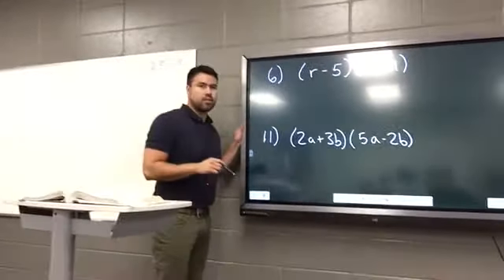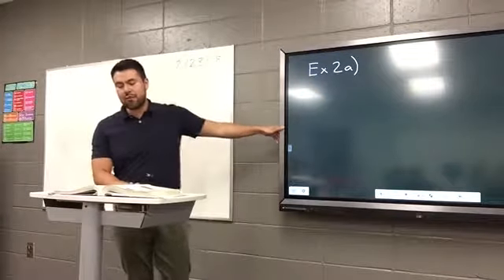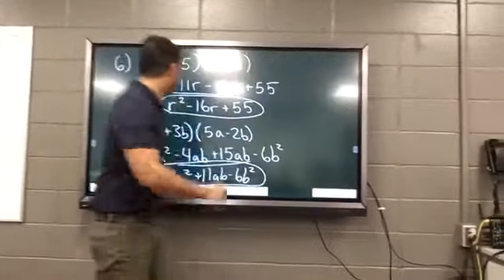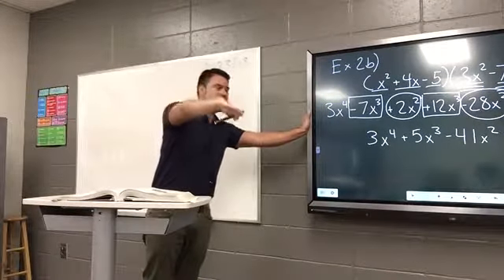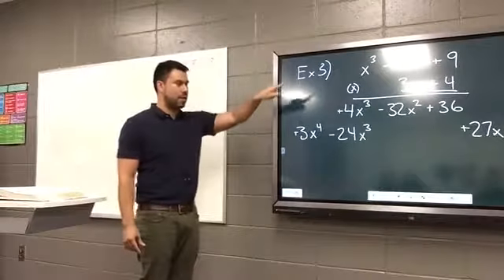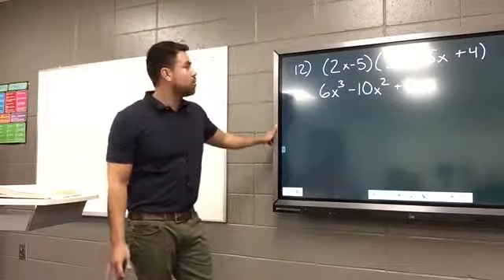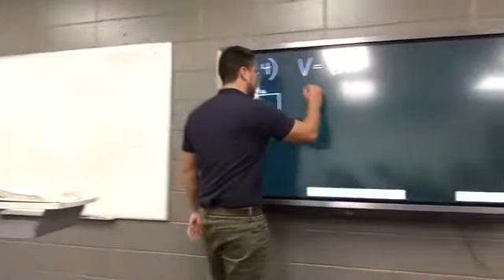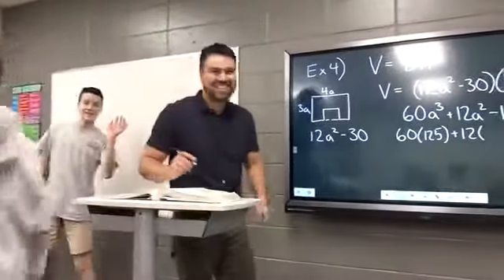Algebra 1 - Multiplying Polynomials, Pt. 2